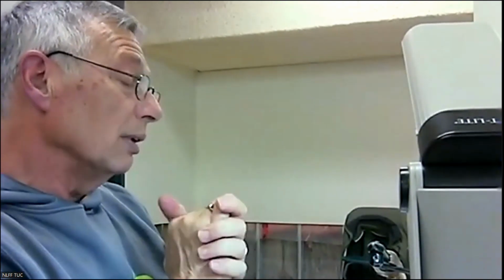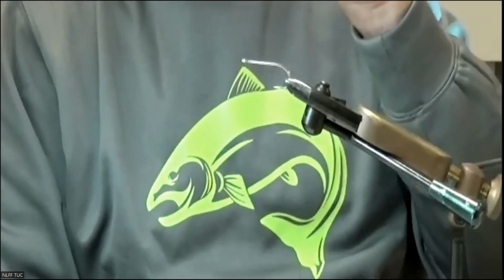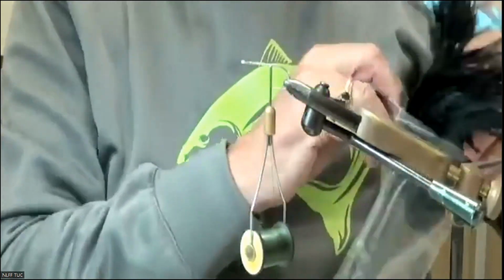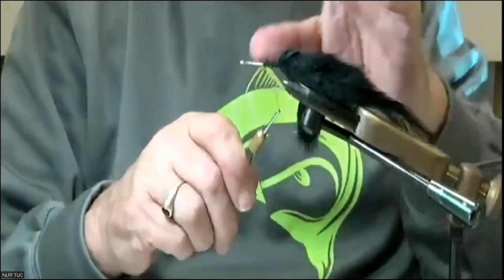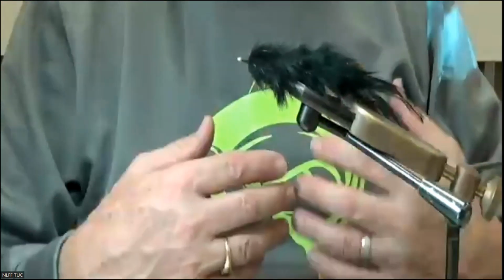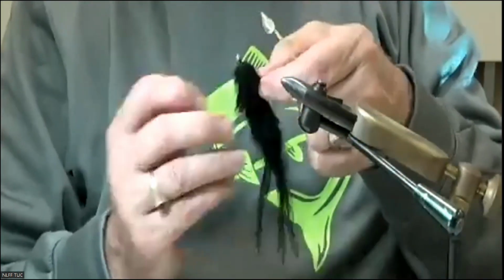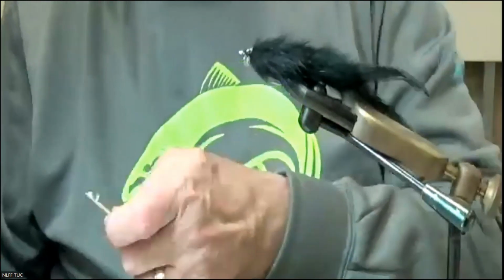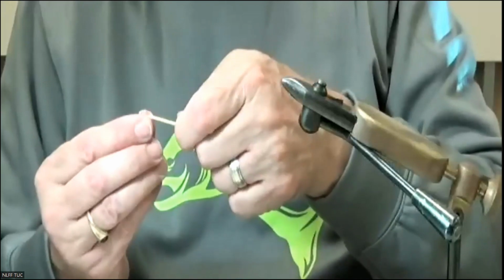Stu Thompson Casper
Stu Thompson from Manitoba tyes 4 fly patterns for the Northern Lights Fly Fishers chapter of Trout Unlimited Canada in Edmonton